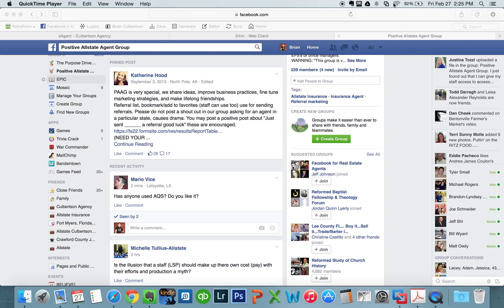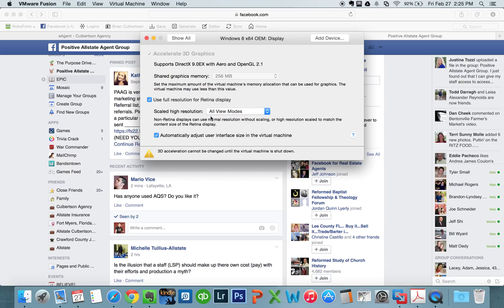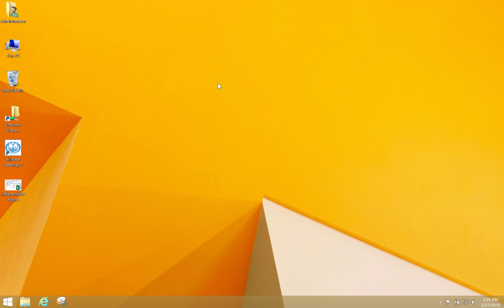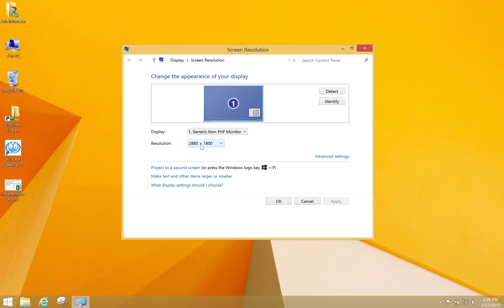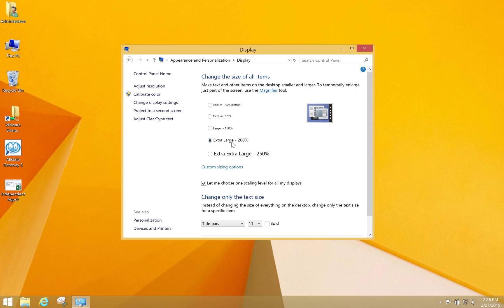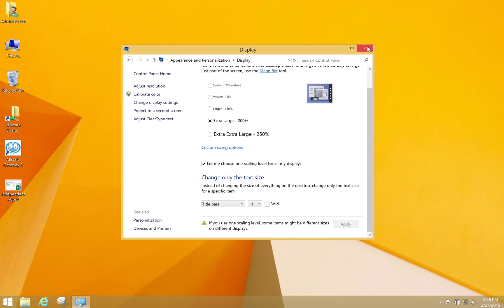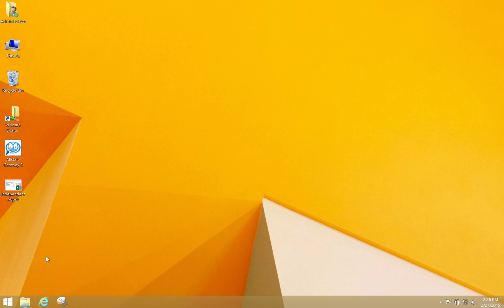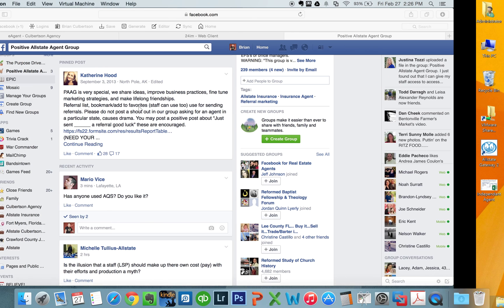VMWare Fusion MacBook Retina Display Issue Resolution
This is how I set up windows for the best retina display using VMWare fusion.  If you have a different or better solution, please post here.